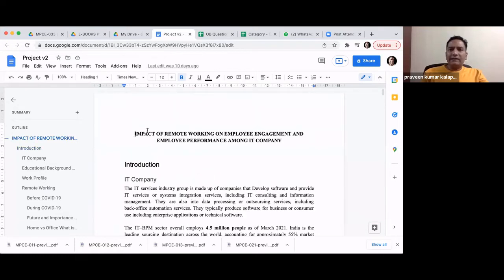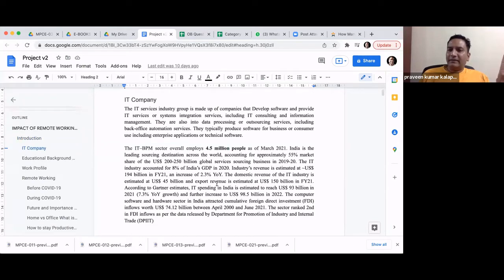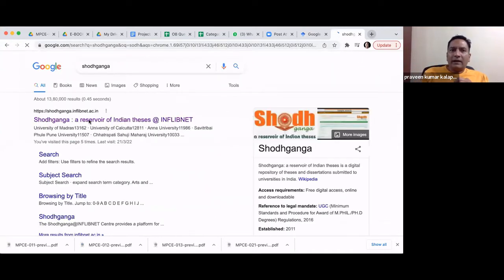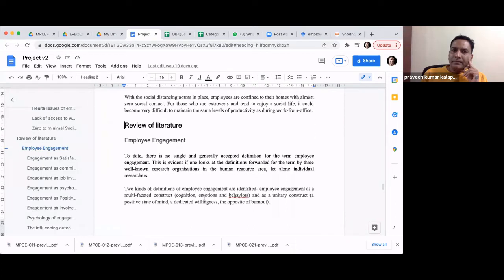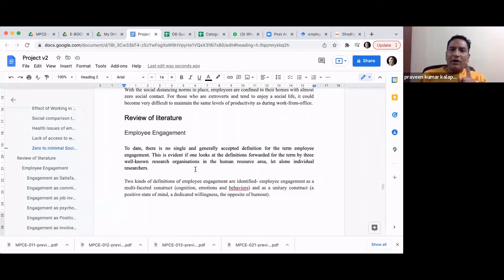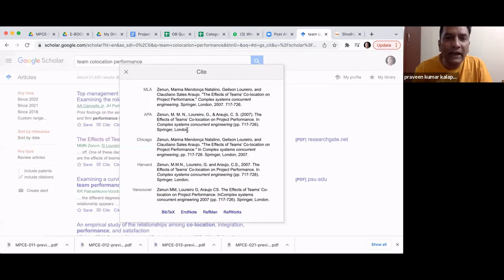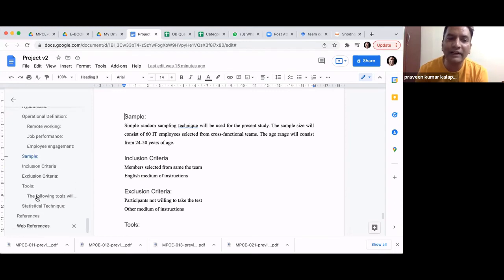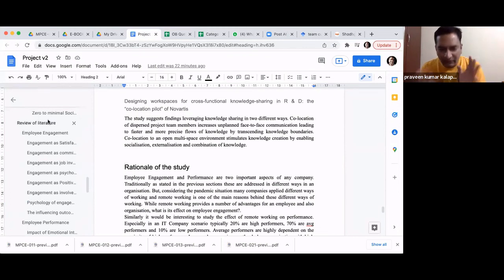Project Report Guidance by Praveen K | MAPC 2nd year | IGNOU | MA Psychology 2020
Thank you Praveen for sharing your experience and understanding of Project report.

Please note: Praveen is not a IGNOU faculty.